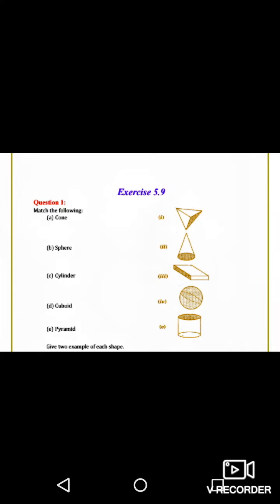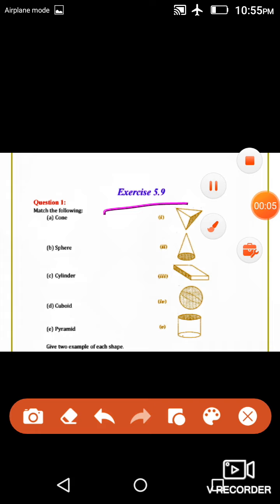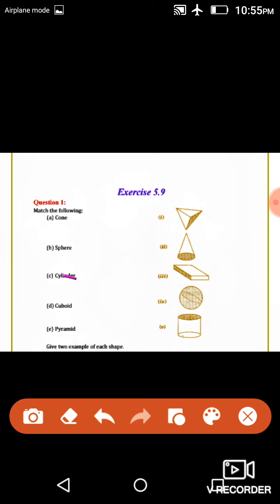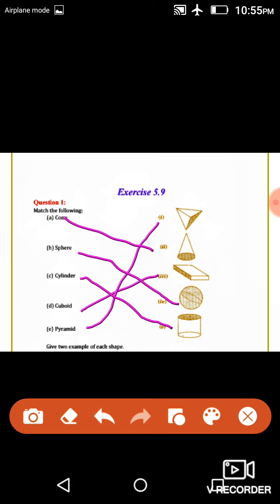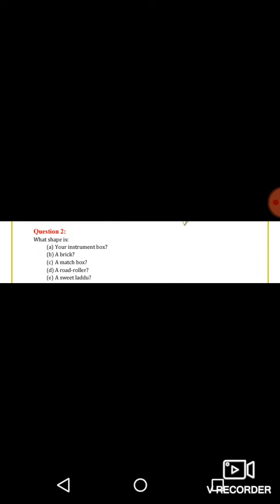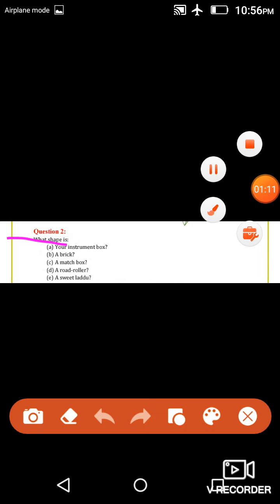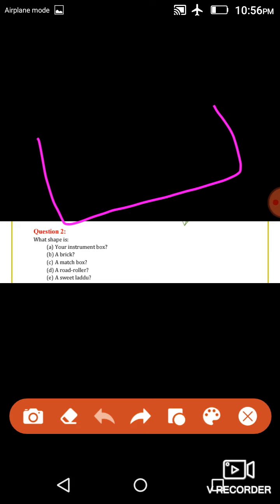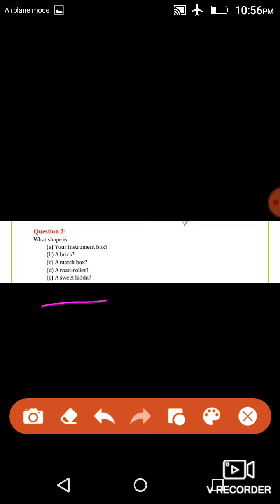Class 6 Maths VD-31 1809